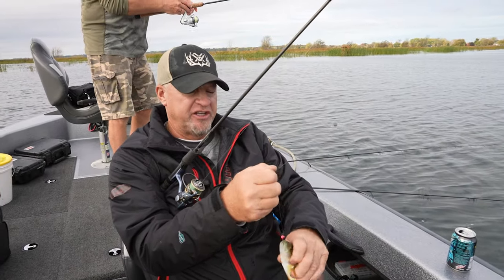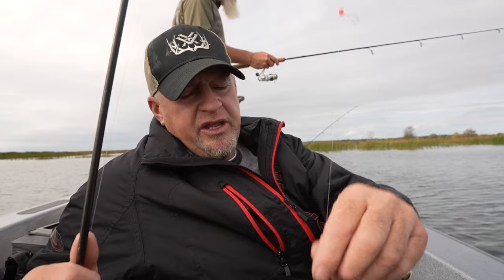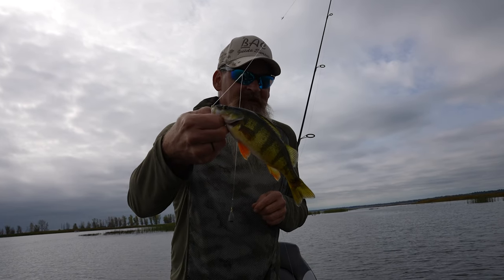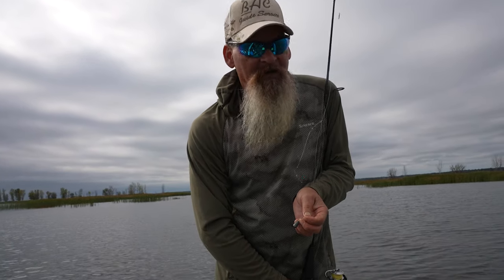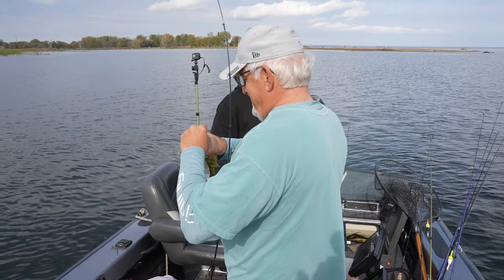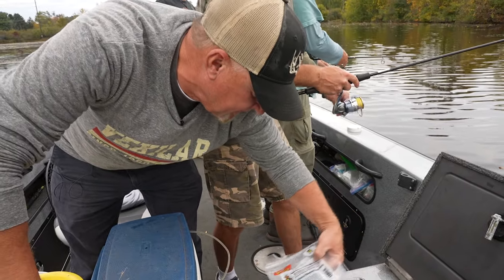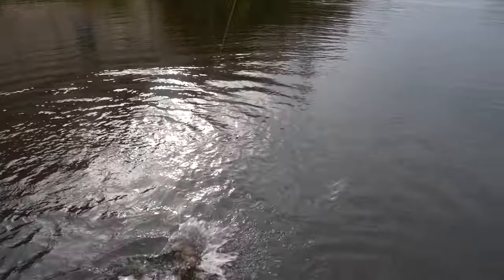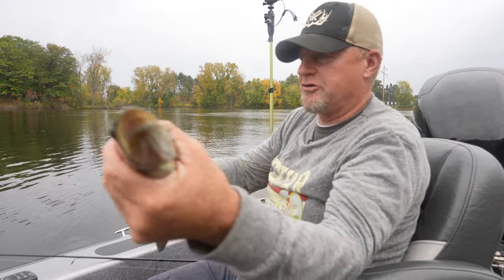Perch and Bass with BAC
Join us as we take another trip out before the freeze hits. We spent the day out with our friend from BAC Guide Service. We catch a boat full of Perch in enough time to still go Bass fishing for fun. Enjoy the tips, tricks, and tomfoolery!

- Sun @ 7:30am
CW-18 Milwaukee
- Sun @ 10:00am
Sportsman Channel
- Sun @ 3:00pm
- Mon @ 10:00am
- Tues @ 6:00am
- Fri @ 5:00am

He specializes in Wisconsin Walleye fishing on:
- Lake Winnebago
- Lake Poygan
- Lake Butte Des Morts
- Petenwell Flowage